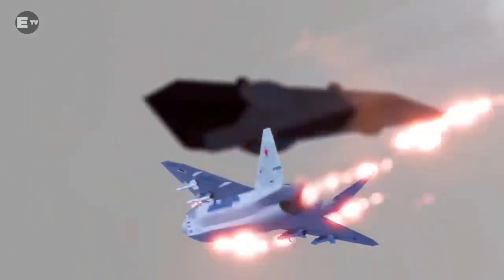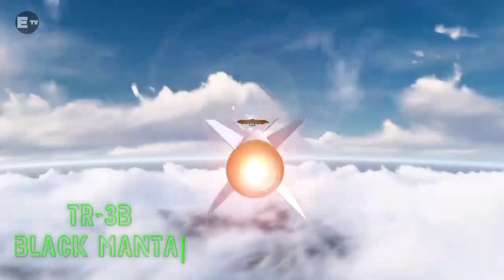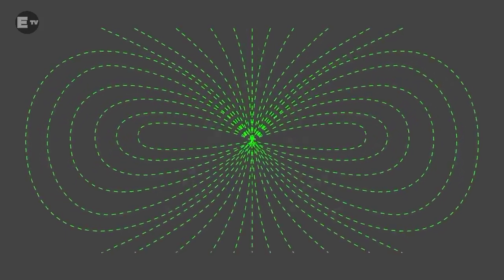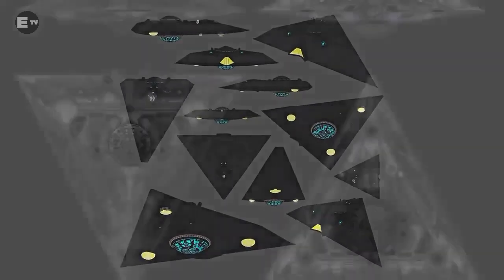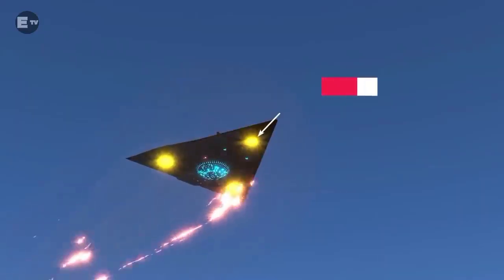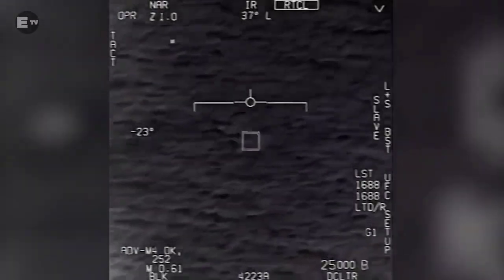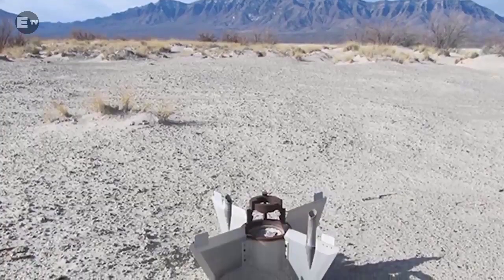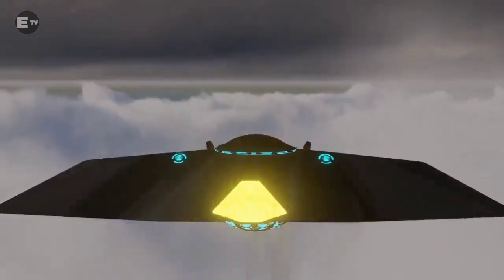US 🇺🇸 Hypersonic Ghost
As Etv, we create Videos relate to engineering field of different branch. We have taken reasonable precautions to ensure that information in this video is accurate, but we can not ensure that the websites/mobile applications mentioned in this video are free from errors. You expressly agree not to rely upon any information given in this video/channel. This YouTube channel strictly advise viewers to never to do any work, which is against of Engineering ethics.

We Help In
Giving Information of new unique Engineering project.
News of new technology and world best engineering project.
History of landmark and scientist
Engineering related Archaeology and History

About: E Tv is a YouTube Channel, where you will find engineering related videos in English, New Video will be posted in Daily/weekly